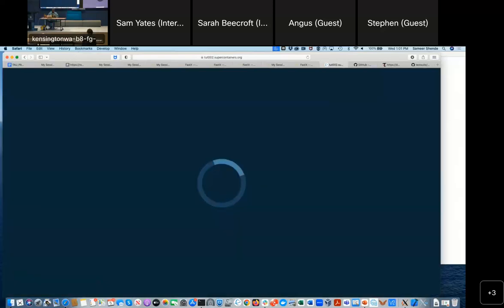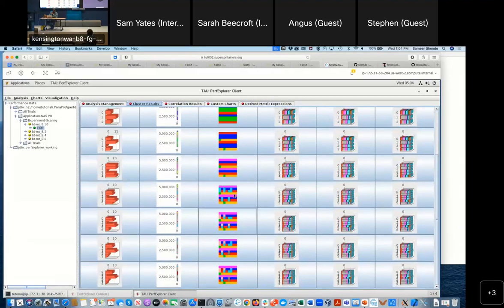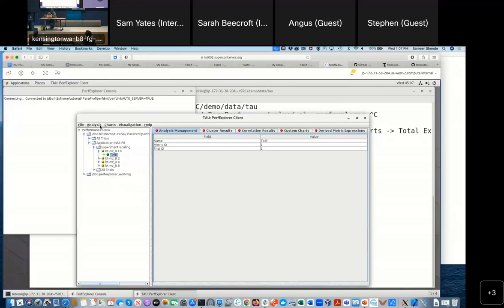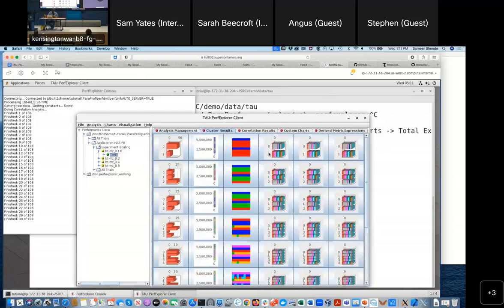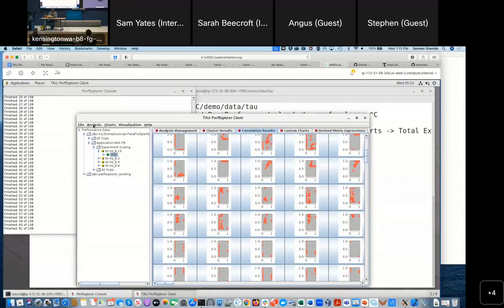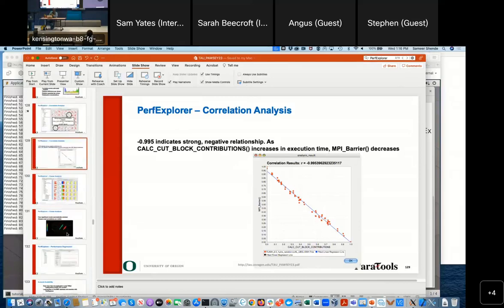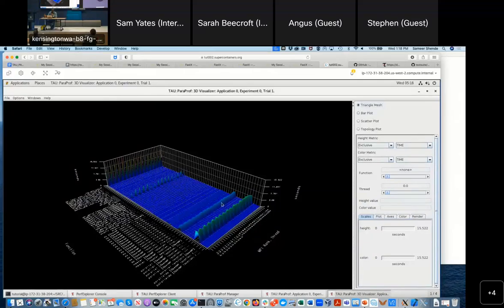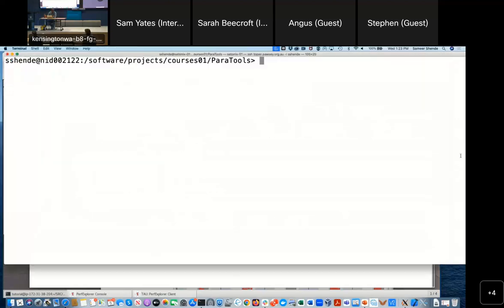PerfExplorer - Cluster Analysis and co-relation analysis - Day 2 p4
Presented by: Prof. Sameer Shende

Explore PerfExplorer further with cluser analysis and co-relation analysis.